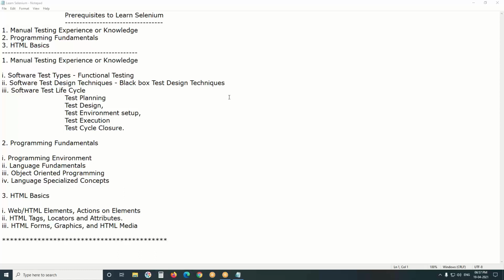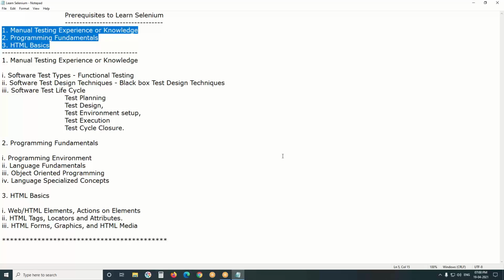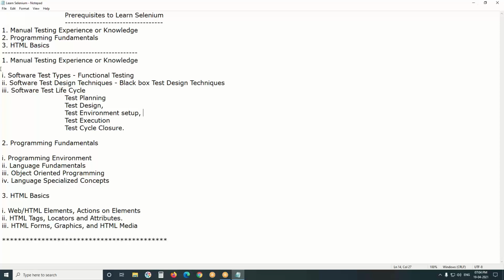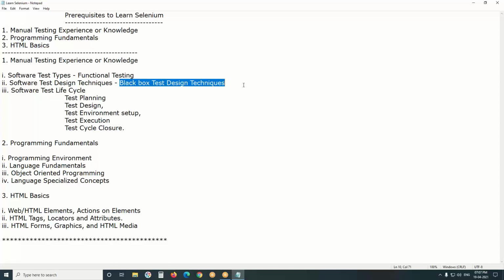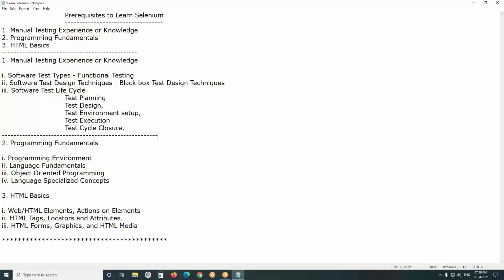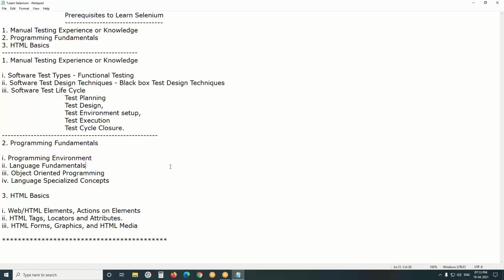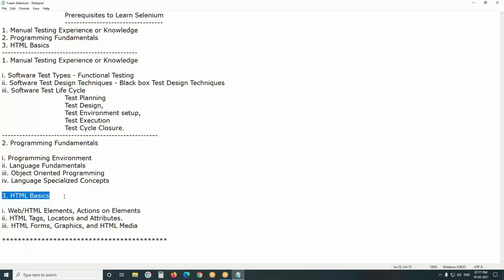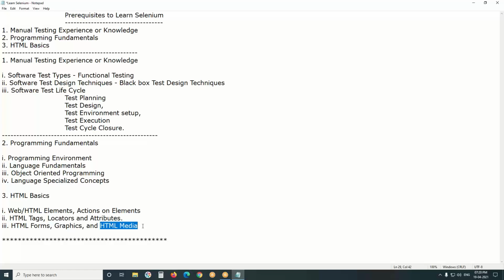Prerequisites to Learn Selenium.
Prerequisites to Learn Selenium, Manual Testing Experience or Knowledge, Programming Fundamentals, and HTML Basics.

1. Manual Testing Experience or Knowledge

i. Software Test Types - Functional Testing
ii. Software Test Design Techniques - Black box Test Design Techniques
iii. Software Test Life Cycle
  Test Planning
  Test Design,
  Test Environment setup,
  Test Execution
  Test Cycle Closure.

2. Programming Fundamentals

i. Programming Environment
ii. Language Fundamentals
iii. Object-Oriented Programming
iv. Language Specialized Concepts

3. HTML Basics

i. Web/HTML Elements, Actions on Elements
ii. HTML Tags, Locators, and Attributes.
iii. HTML Forms, Graphics, and HTML Media
Selenium Course Syllabus,
Selenium Tutorial for Beginners,
Testing Fundamentals for Selenium,
Programming Knowledge for Selenium,
HTML Basics for Selenium,
Selenium Learning Objectives,
Who should learn Selenium,